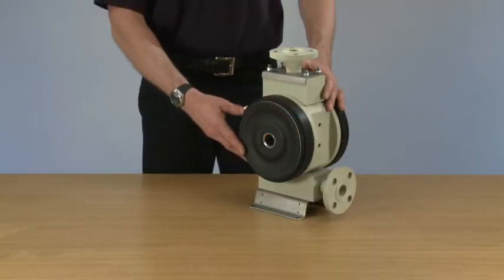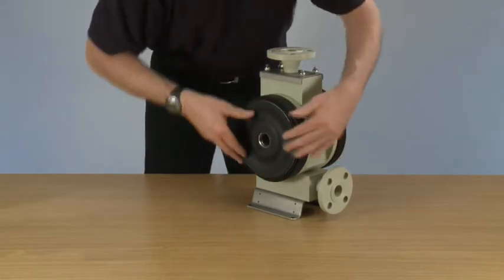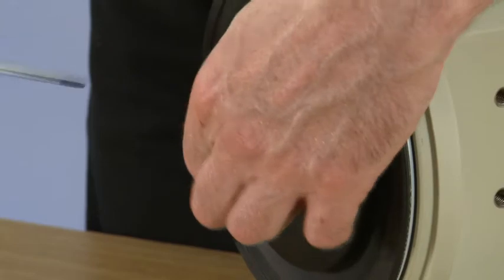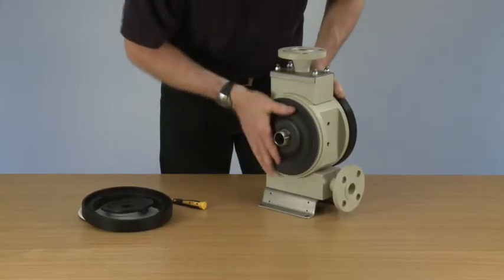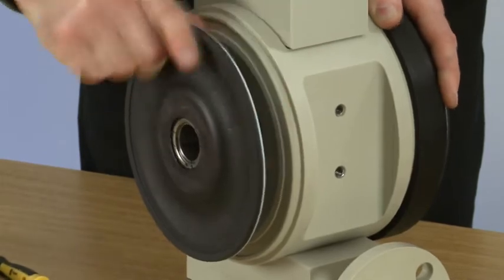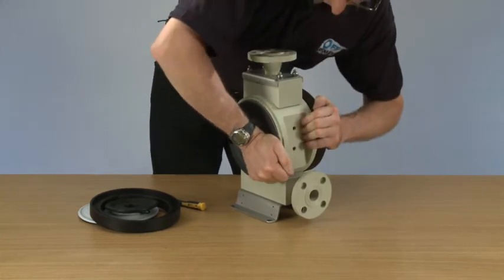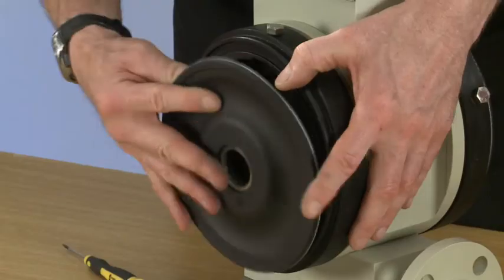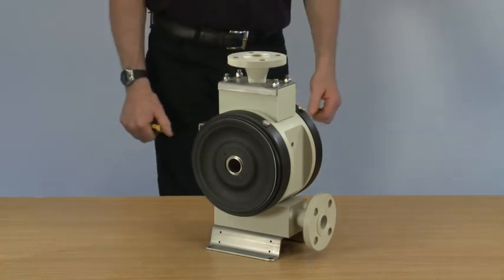Flotronic 'One Nut' Pump - Guardian Diaphragm Change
Changing a diaphragm on a pump fitted with our Guardian Diaphragm Rupture Protection system - The Guardian system protects the local environment, personnel and the pump air system in the event of any diaphragm failure.